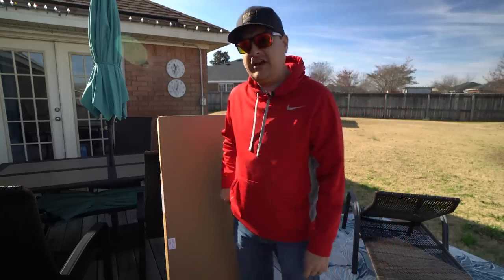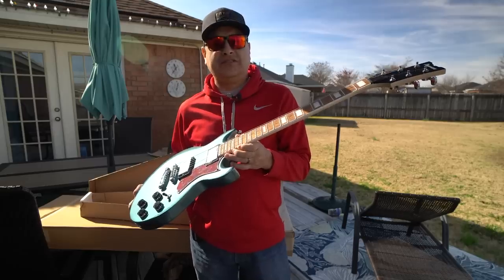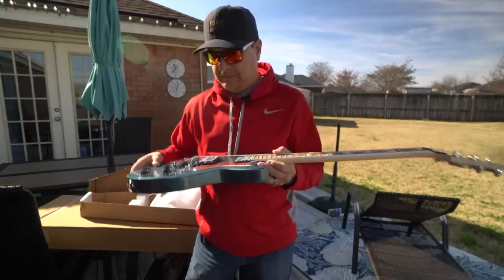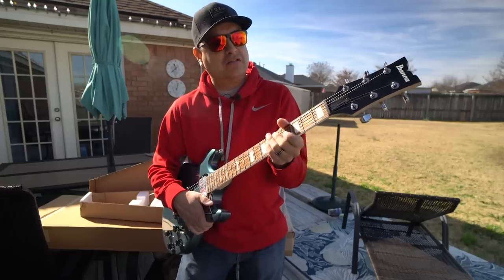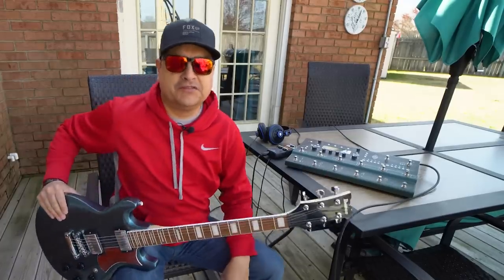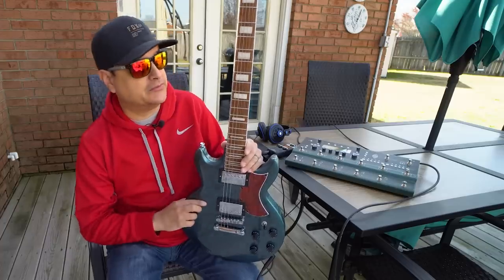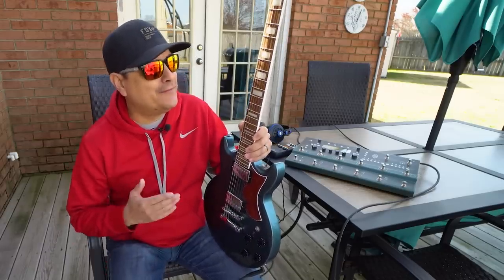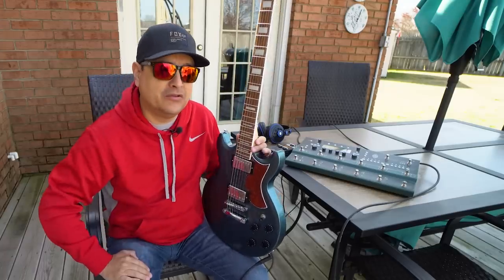Are Cheap Guitars Worth Buying?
This is the Guitar in the video
You must be located within the United States to enter.  No purchase necessary. A purchase does not improve your chances of winning. Void where prohibited by law. You must have the notifications for the channel turned on. The winner must comment on one of the videos related to this contest “30,000 subscriber contest” Each video associated with this contest will be noted with this official rules statement in the pinned comment and the description of the video. If a video does not have these official rules disclosure in the pinned comment and the description, it is not part of this contest and will not count as an entry. Future contests will be subject to their own official rules. The winner will be picked randomly from the comments section of a qualifying video. The potential winner will be contacted via private message. If the potential winner does not reply within 72 hours, another winner will be chosen.
Youtube Is not a sponsor of this contest and users release YouTube from any and all liability related to this contest.